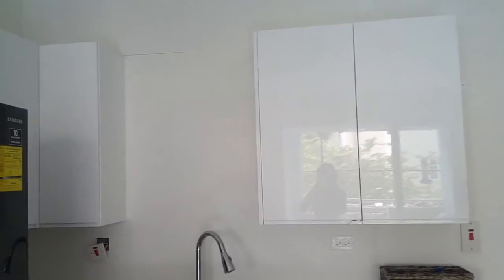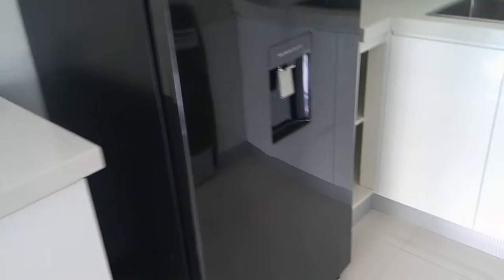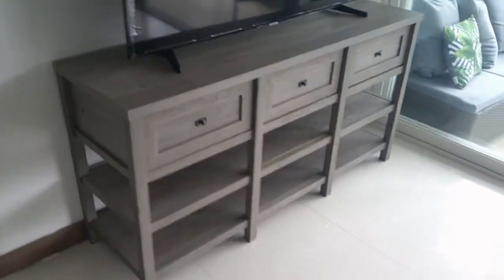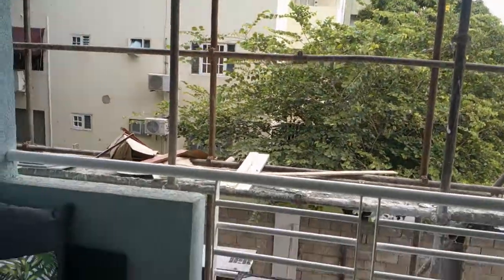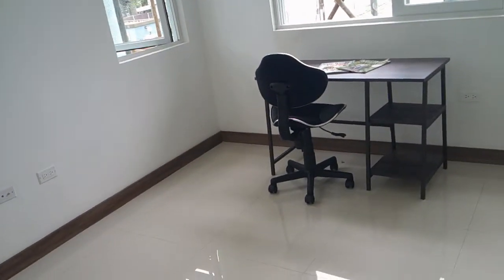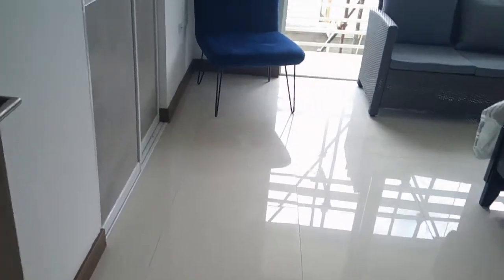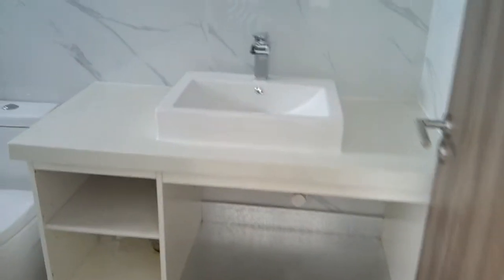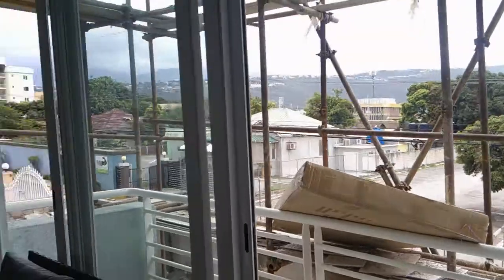Luxury Kingston Apartment | Kensington Gate | Model Unit Tour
Luxury Apartment under construction for sale.

Ms. Audrey Wong

Location 3 Kensington Avenue, Kingston (right behind NCB Towers)
Units: 1, 2, 3 bedrooms
Price: 1 bedroom/ 1bath 27.5million
           2 bedrooms/2baths 35million (only one left)
           3 bedrooms Penthouse/2baths 65 million
All units have access to private balcony, internal laundry area, open floor plan.

Amenities
Roof top pool, bar, gym, game room, lounge area, other common areas (solar powered), underground parking, elevator, concierge, 24hr security